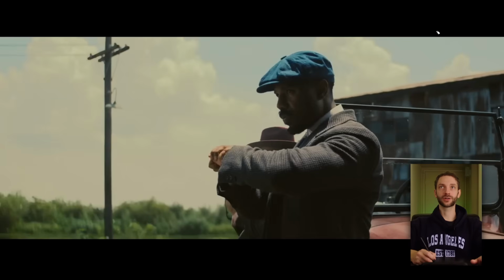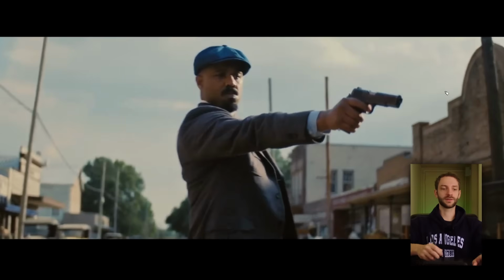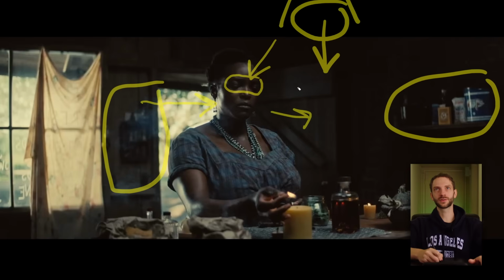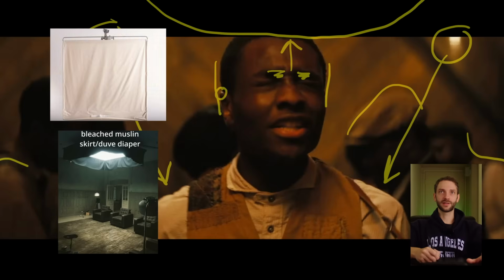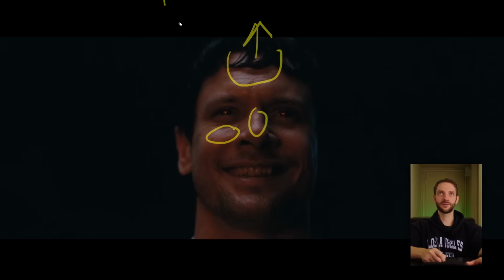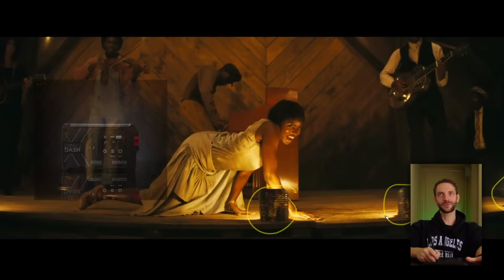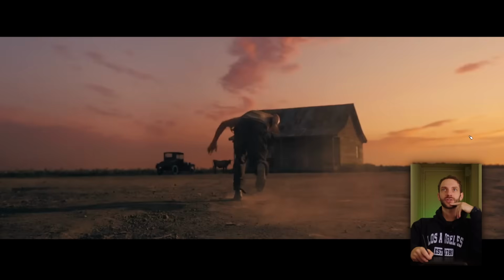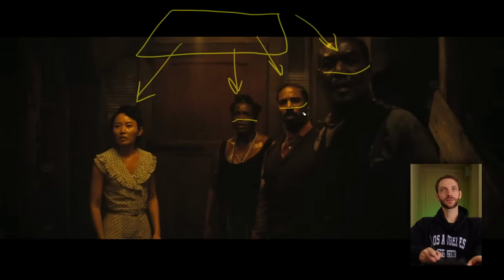Sinners (2025) - Cinematography & Lighting Breakdown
In this in-depth analysis, we break down the stunning cinematography and lighting techniques used in the new film Sinners. From moody compositions to masterful use of shadows and practicals, we explore how the filmmakers crafted the film’s unique visual tone.

Whether you're a cinematographer, filmmaker, or movie enthusiast, this video will give you a behind-the-scenes look at how Sinners achieves its powerful storytelling through visuals. Learn how the DOP uses lighting setups, lens choices, and color grading to build tension, emotion, and atmosphere.